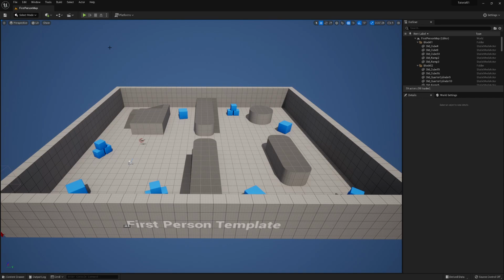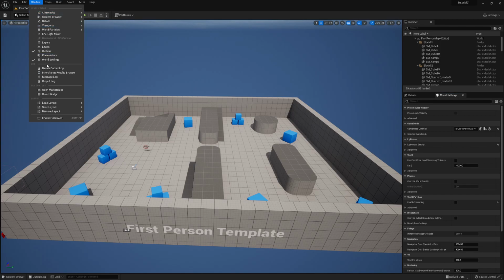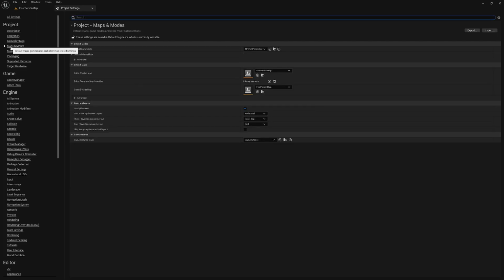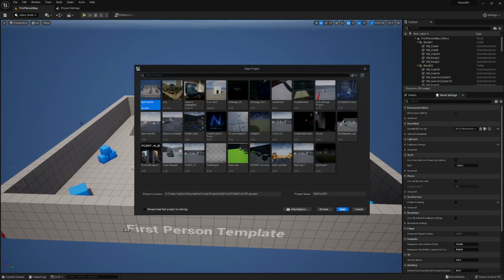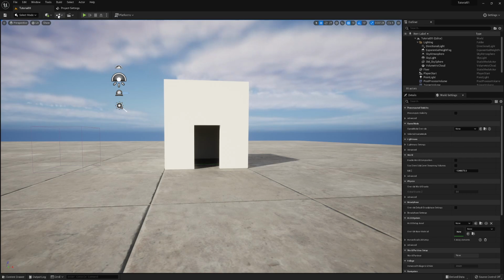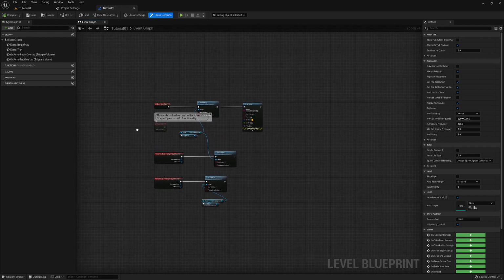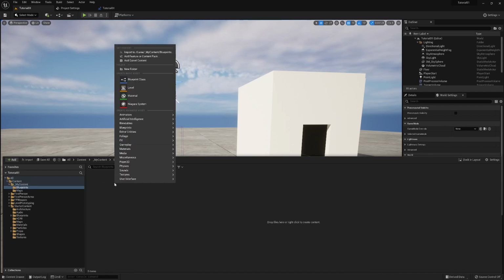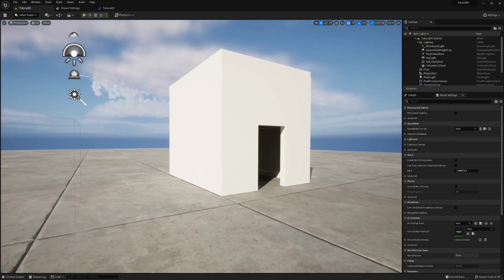UE5 Intro to Blueprints 01.02